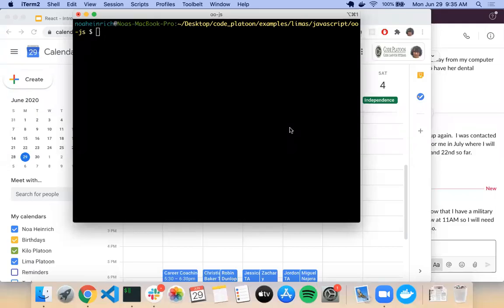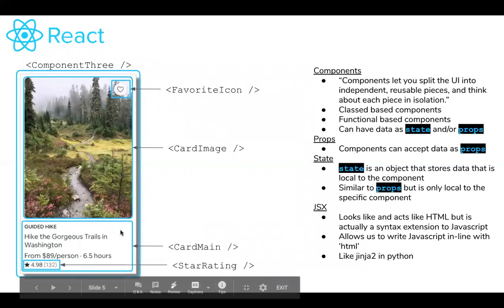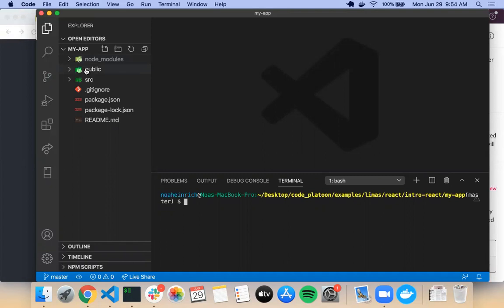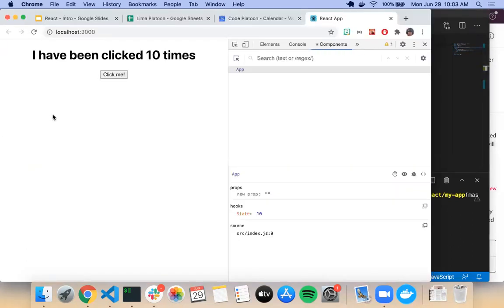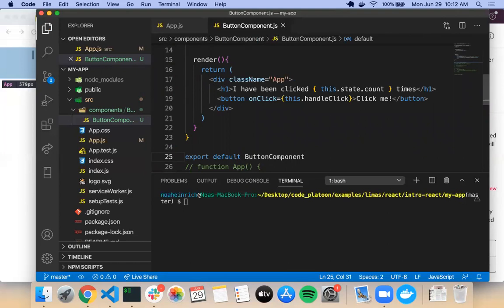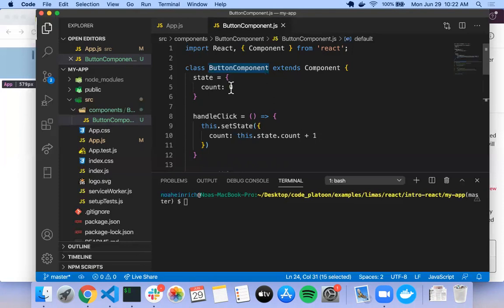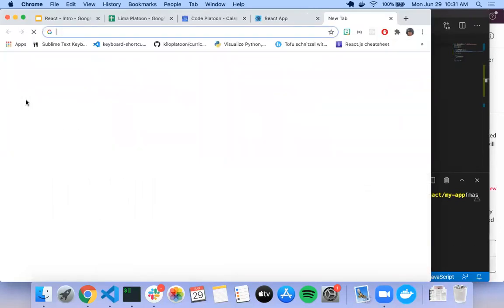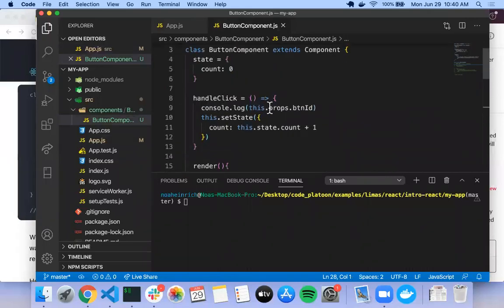W8D1: Intro to OOJS and React (1 of 1)